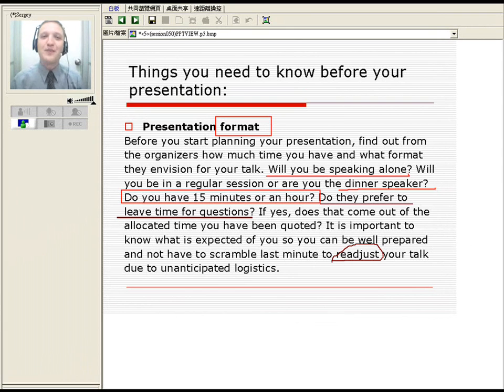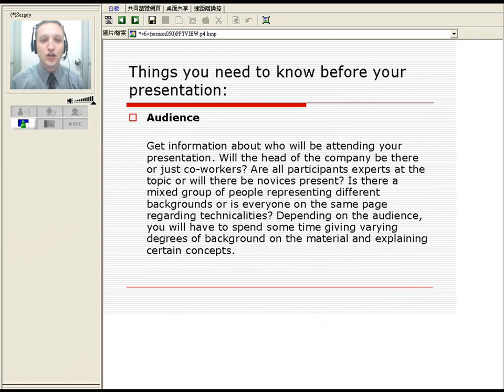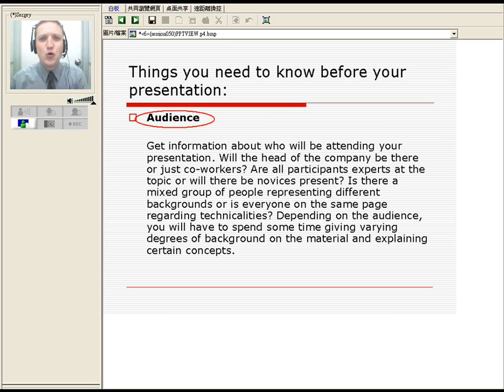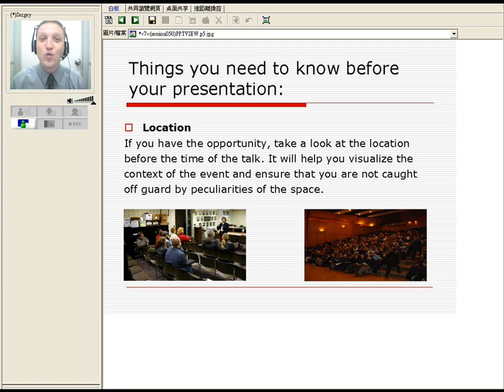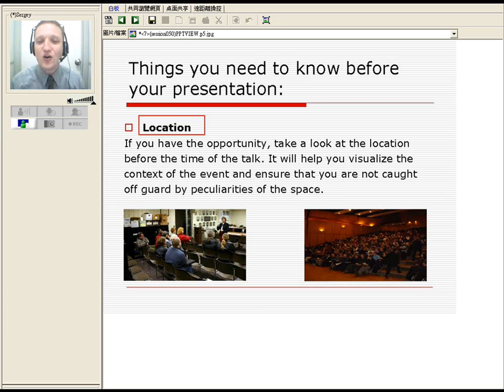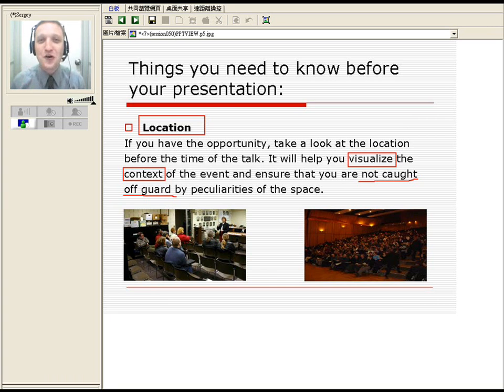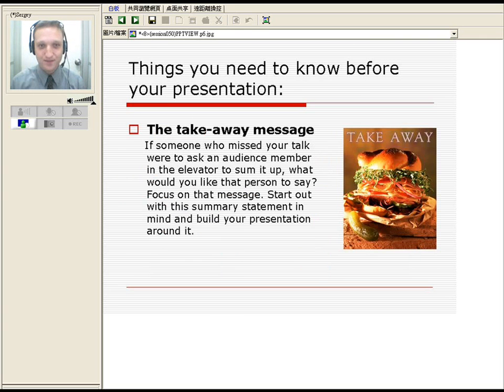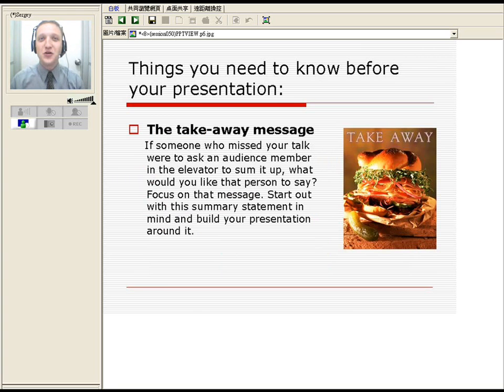TutorABC商用英文系列:輕鬆作英文簡報-要做足準備工作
身為一位專業的國際商務人士，不可不知的商用英語簡報技巧